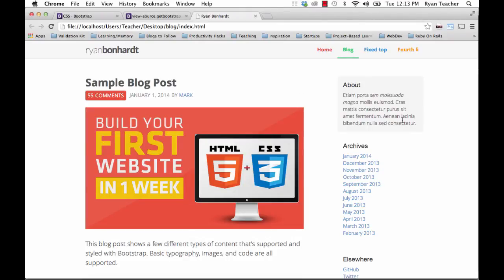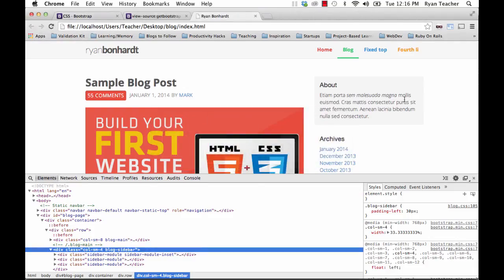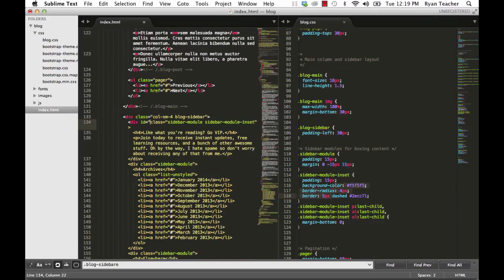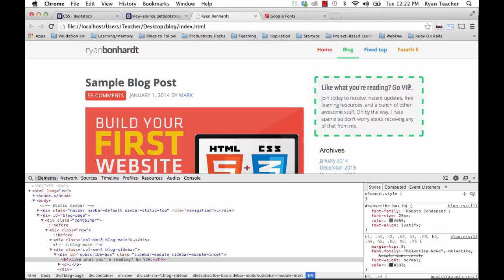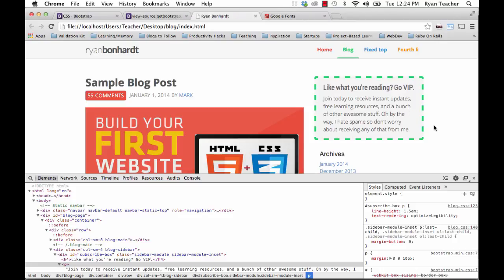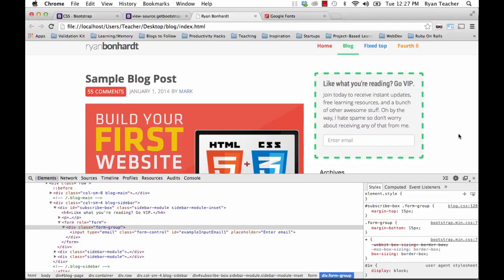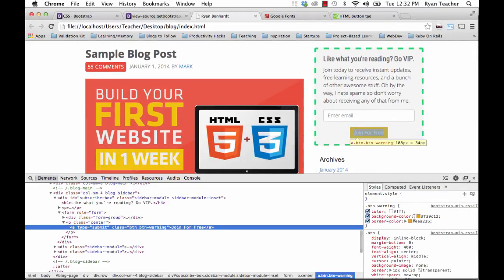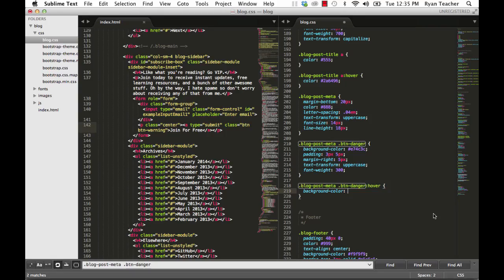007 Subscribe Box